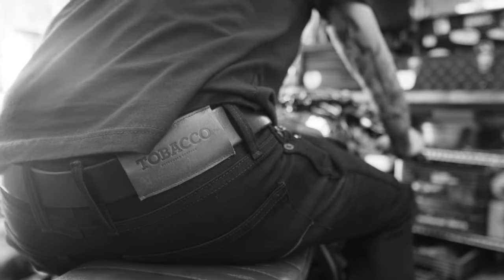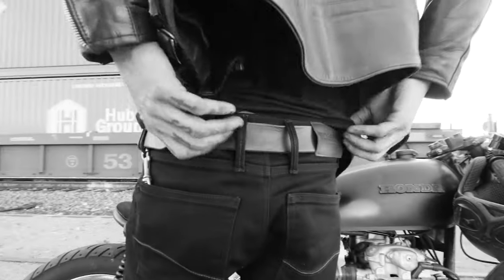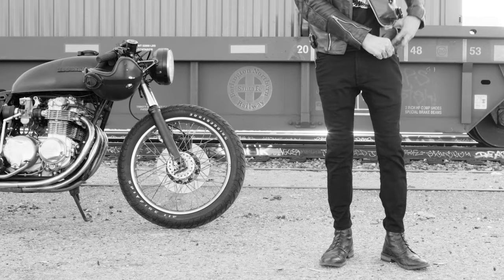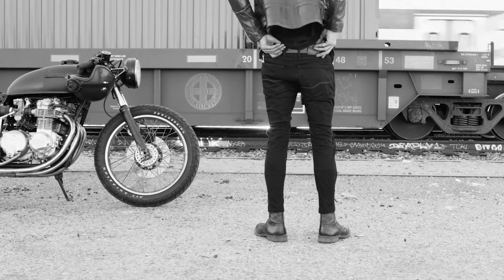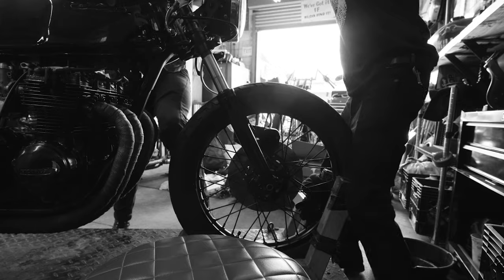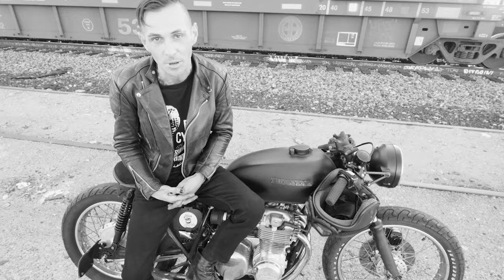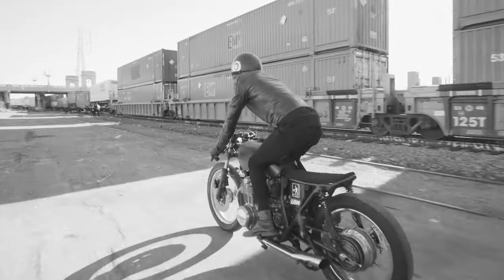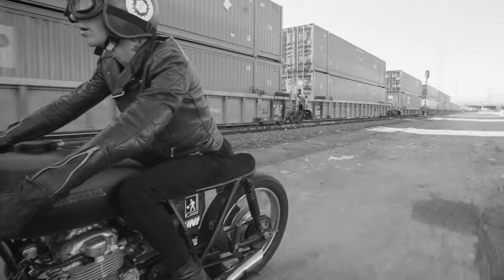New Riot Skinny Fit Riding Jeans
Our most modern profile, Riot Skinny Fit Jeans were designed to fit tight. The jet black prewashed denim has 2% stretch so while the fit is tight they are super comfortable. You won't have any trouble throwing your leg over your bike.
This is an aggressive style jean with a fit inspired by Punk Rock and looks great on the bike, in the garage, or at the local dive bar.
Hardcore protection; these bad boys come lined with our skin saving protective linings, cause road rash sucks! The lining covers your high impact areas and is sewn into the natural seems of the jeans so you don't feel it and they look just like a killer pair of skinny fit denim. Our cool-mesh upper lining helps make these the most comfortable, stylish safety riding jeans in the world.